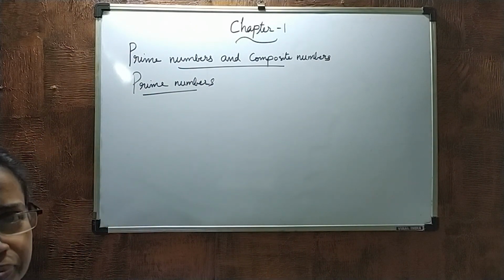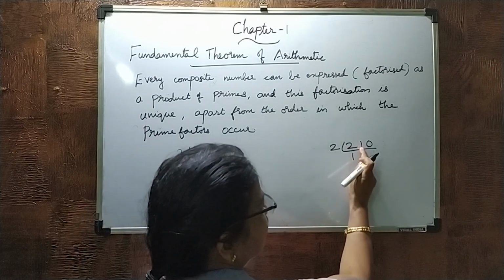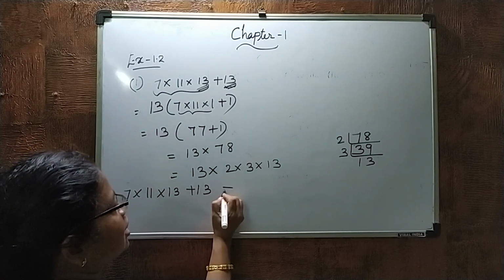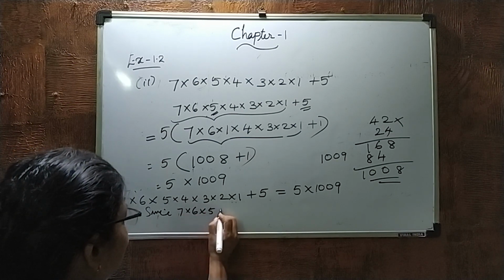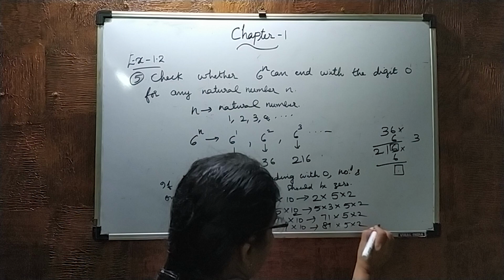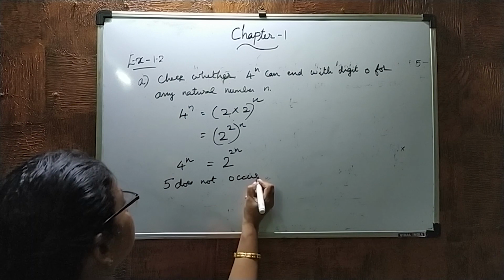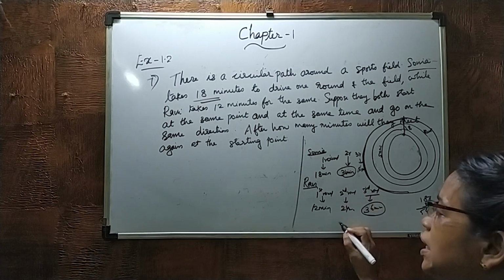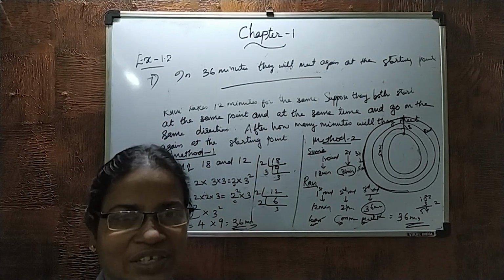Fundamental theorem of Arithmetic. Ex 1.2- 5,6,7 and extra problems.|| Class X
Here we discuss, the topic Fundamental theorem of Arithmetic. Ex 1.2- 5,6,7 and extra problems of class X.